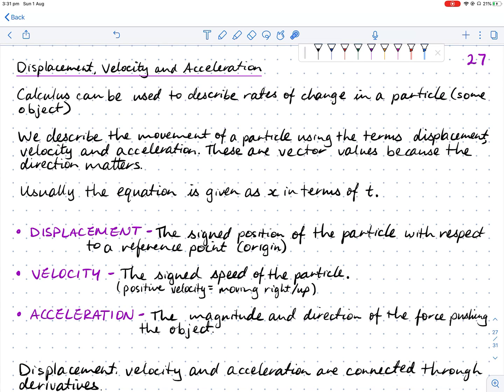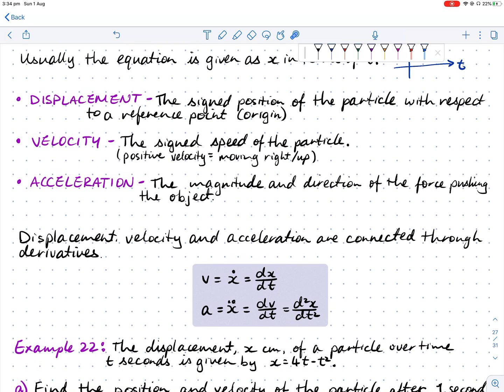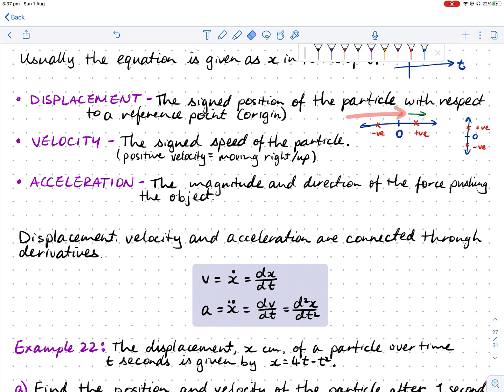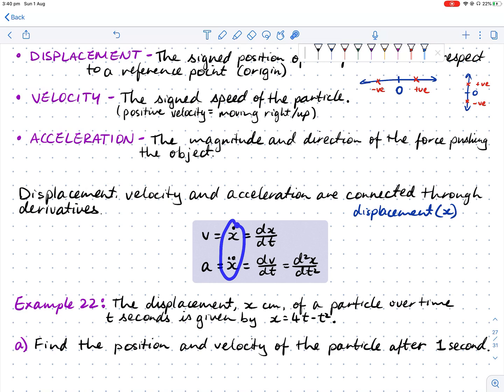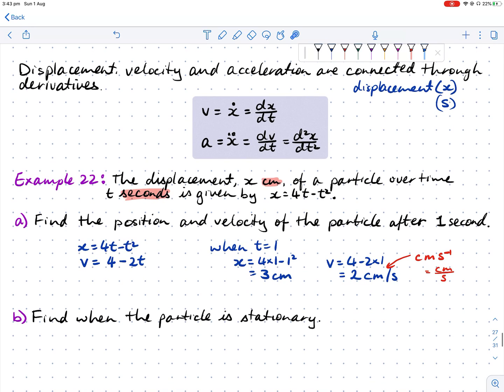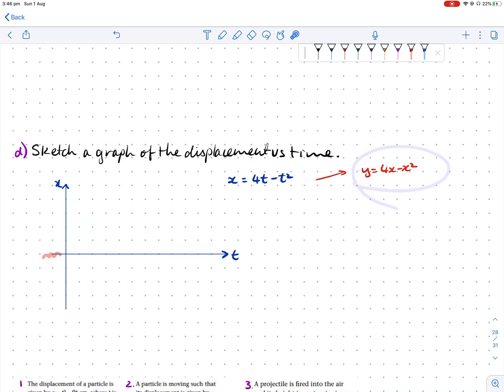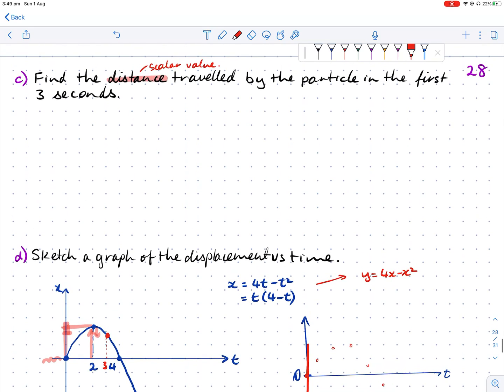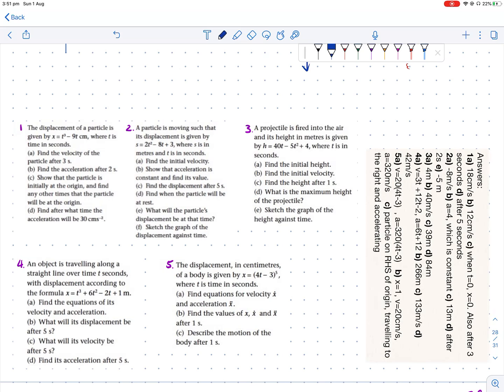Ex 8J2 Displacement, Velocity and Acceleration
Questions to complete provided in the notes